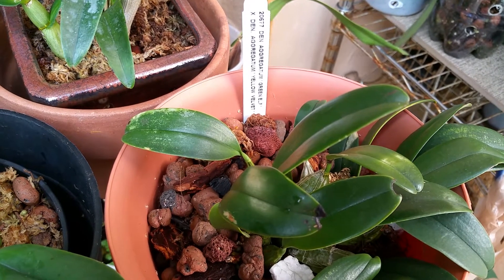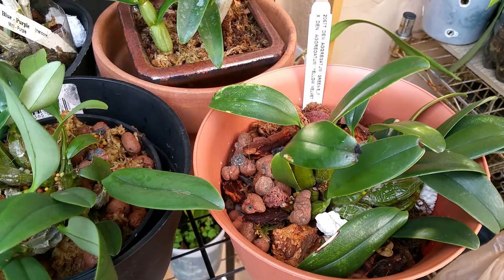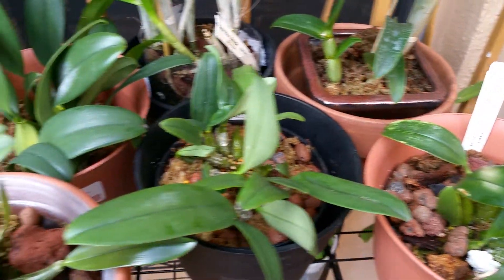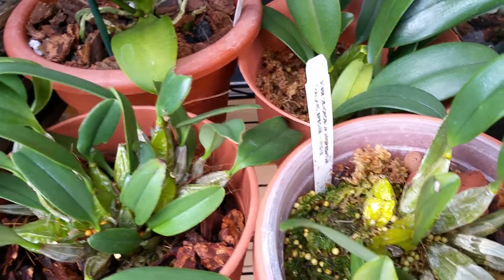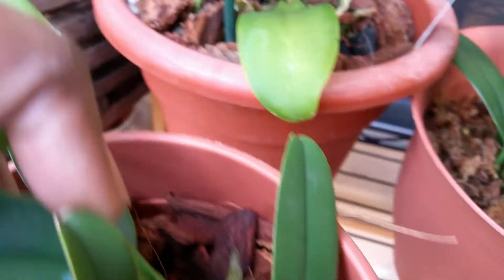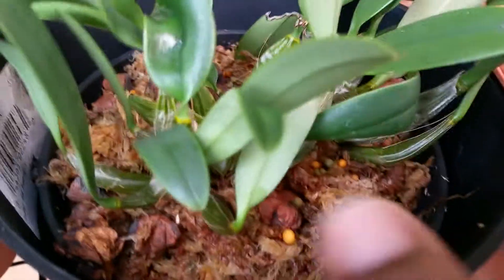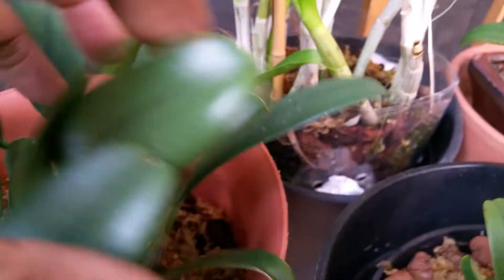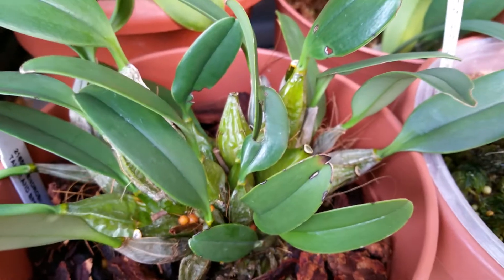Dendrobium Aggregatum, Orchid Update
Orchids